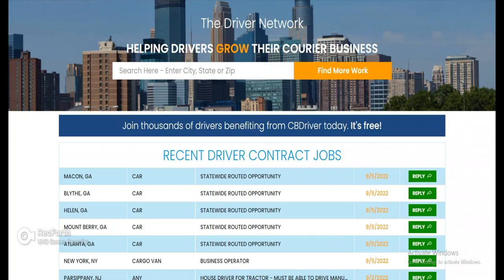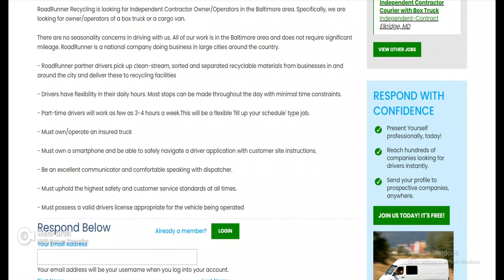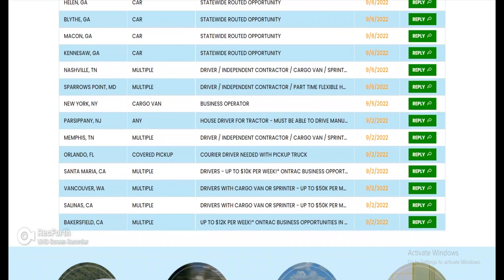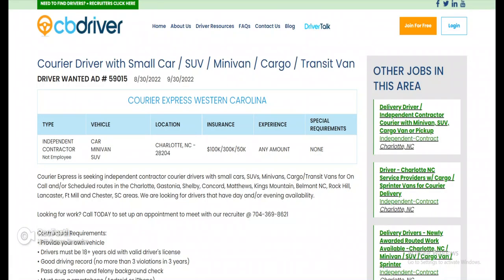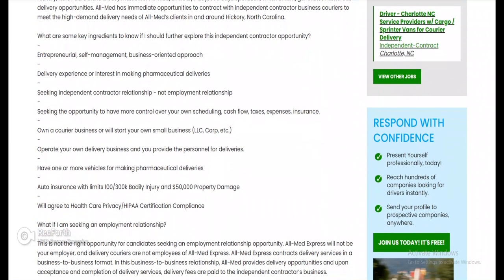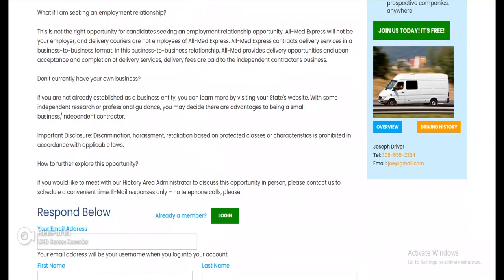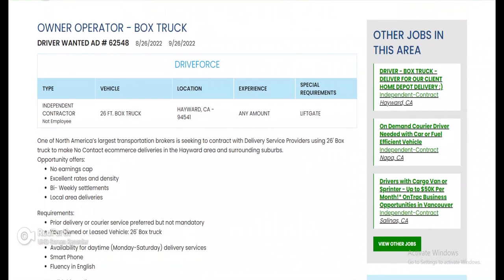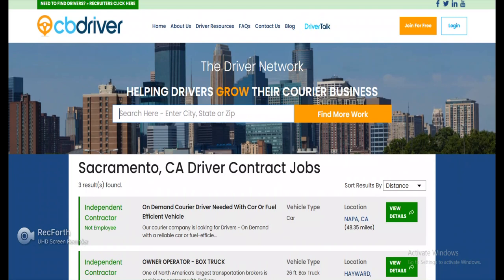GET CONTRACTS FOR YOUR CARGO VAN FROM THIS WEBSITE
Lets go through the website CBDriver.com to find local contracts for your Sprinter van, Cargo van, minivan, car, pickup truck, SUV or Box truck

Website to get your equipment contracts.. cbdriver.com
THEY ACCEPT RENTAL VANS, NO COMMERCAIL INSURANCE NEEDED AND THEY ALLOW AND HELP YOU BUILD YOUR YOUR FLEET! spokelogistics.com
CLAIM YOUR FREE STOCKS TODAY!!! ADD 1 PENNY TO YOUR ACCOUNT TO RECIEVE!!